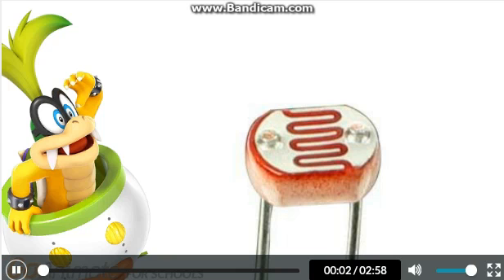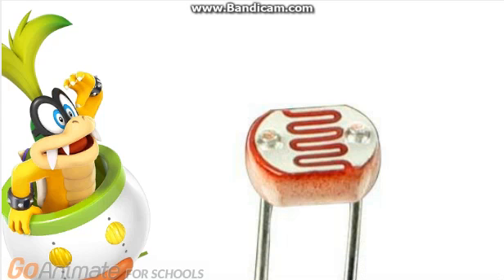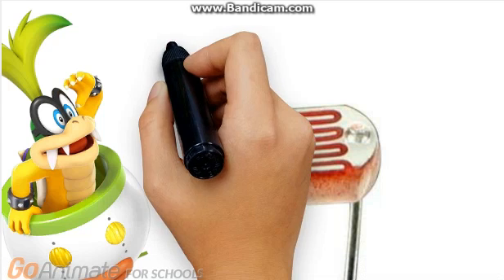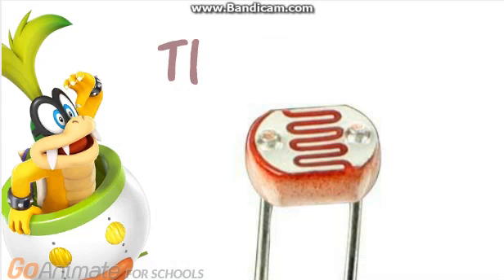part 81- thallium